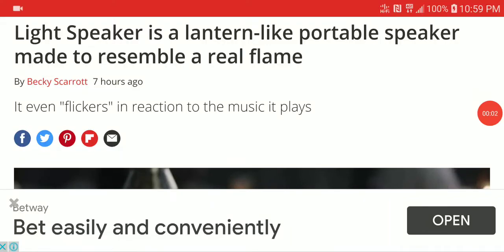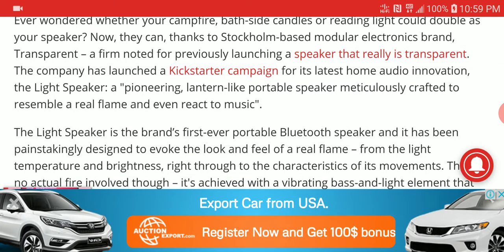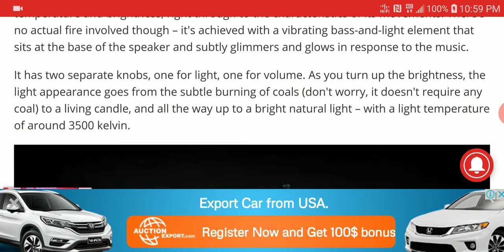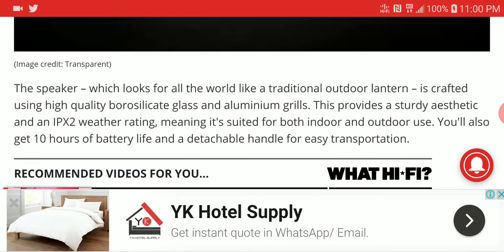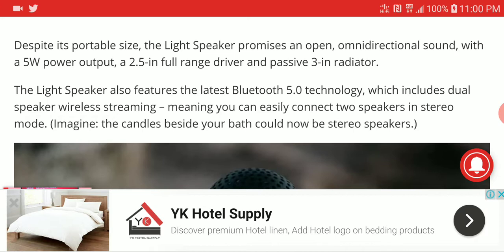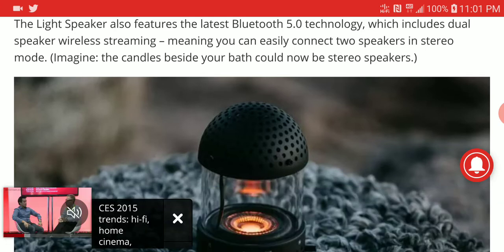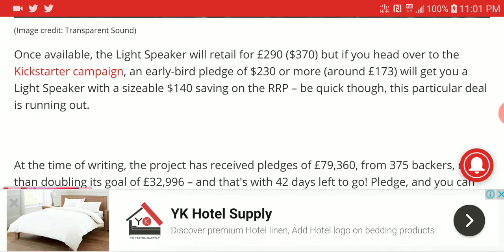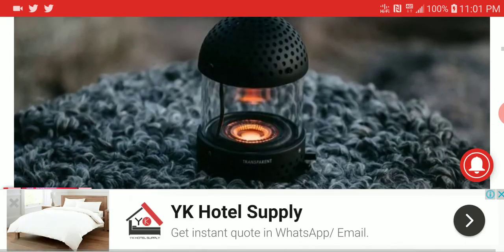Light Speaker Debuts as a lantern-like portable speaker made to resemble a real flame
Ever wondered whether your campfire, bath-side candles or reading light could double as your speaker? Now, they can, thanks to Stockholm-based modular electronics brand, Transparent – a firm noted for previously launching a speaker that really is transparent. The company has launched a Kickstarter campaign for its latest home audio innovation, the Light Speaker: a "pioneering, lantern-like portable speaker meticulously crafted to resemble a real flame and even react to music".

The Light Speaker is the brand’s first-ever portable Bluetooth speaker and it has been painstakingly designed to evoke the look and feel of a real flame – from the light temperature and brightness, right through to the characteristics of its movements. There's no actual fire involved though – it's achieved with a vibrating bass-and-light element that sits at the base of the speaker and subtly glimmers and glows in response to the music.

It has two separate knobs, one for light, one for volume. As you turn up the brightness, the light appearance goes from the subtle burning of coals (don't worry, it doesn't require any coal) to a living candle, and all the way up to a bright natural light – with a light temperature of around 3500 kelvin.
The speaker – which looks for all the world like a traditional outdoor lantern – is crafted using high quality borosilicate glass and aluminium grills. This provides a sturdy aesthetic and an IPX2 weather rating, meaning it's suited for both indoor and outdoor use. You'll also get 10 hours of battery life and a detachable handle for easy transportation.

Despite its portable size, the Light Speaker promises an open, omnidirectional sound, with a 5W power output, a 2.5-in full range driver and passive 3-in radiator.

The Light Speaker also features the latest Bluetooth 5.0 technology, which includes dual speaker wireless streaming – meaning you can easily connect two speakers in stereo mode. (Imagine: the candles beside your bath could now be stereo speakers.)

Once available, the Light Speaker will retail for £290 ($370) but if you head over to the Kickstarter campaign, an early-bird pledge of $230 or more (around £173) will get you a Light Speaker with a sizeable $140 saving on the RRP – be quick though, this particular deal is running out.

At the time of writing, the project has received pledges of £79,360, from 375 backers, more than doubling its goal of £32,996 – and that's with 42 days left to go! Pledge, and you can expect to receive your Light Speaker in April 2021, just in time for camping season.